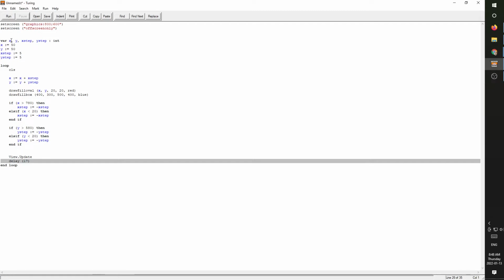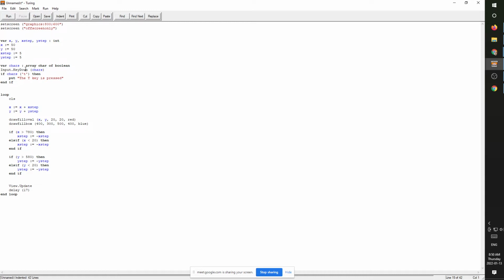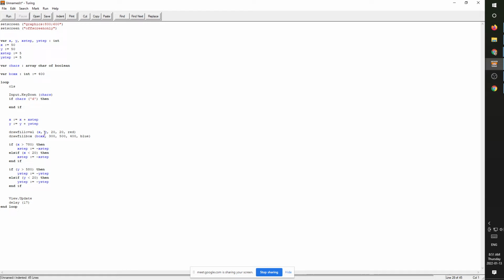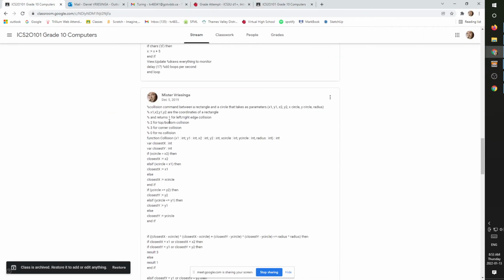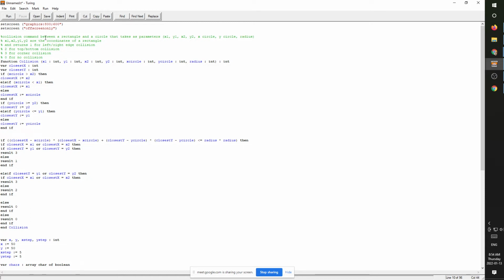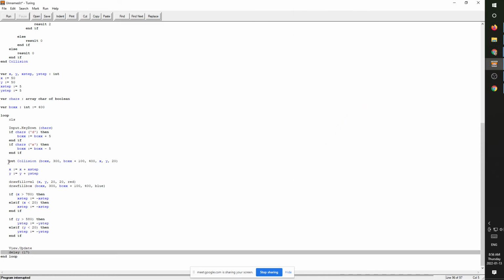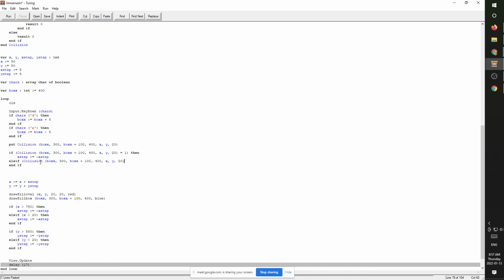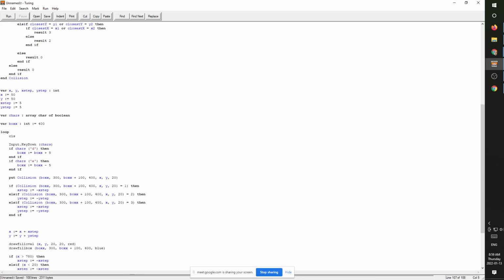Turing online Day 4